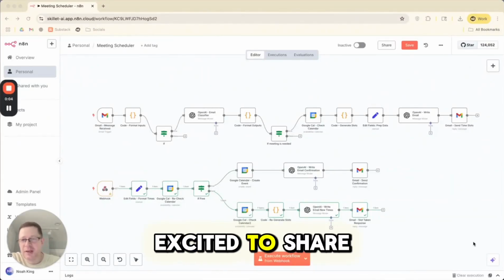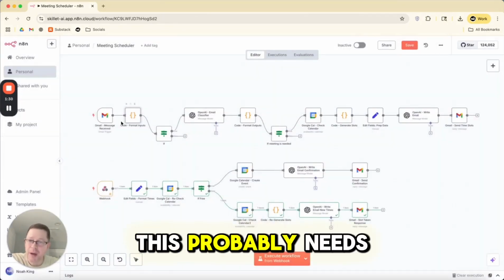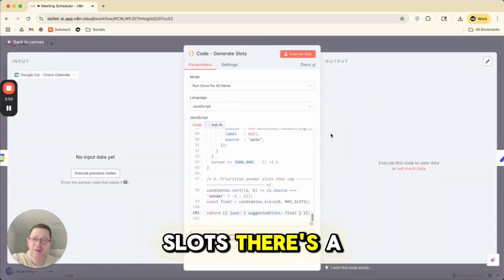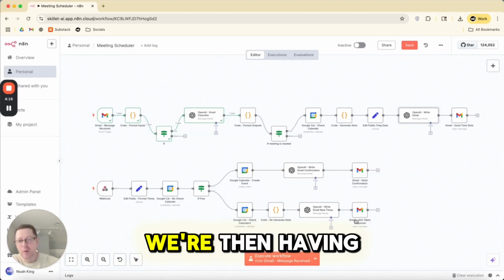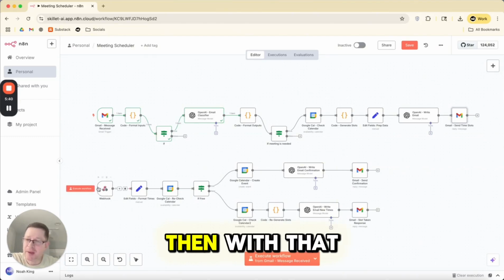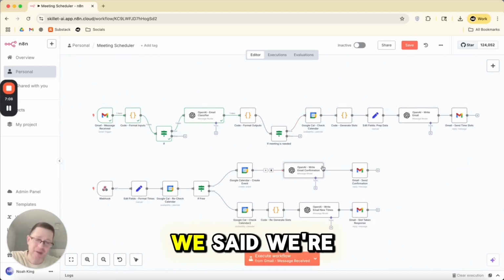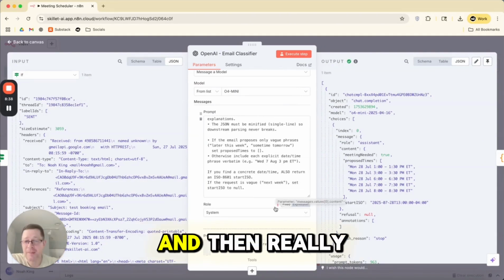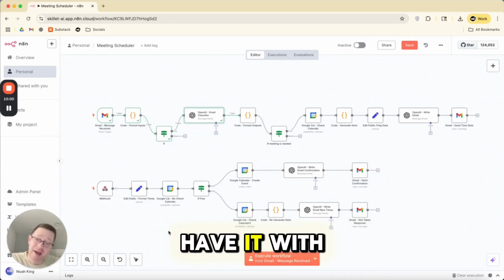AI-Powered Meeting Scheduling with n8n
This tutorial walks through building a fully automated meeting scheduler using n8n, OpenAI, and Google Calendar.
You’ll learn how to detect emails that contain meeting requests, filter and classify them intelligently using keywords and ChatGPT, and generate personalized time slot emails with clickable booking links.

The video shows how to dynamically build and send HTML emails, track replies via webhooks, and finalize bookings on your Google Calendar—all without writing every line from scratch.
You’ll also see how to handle edge cases, such as when a proposed slot becomes unavailable, by regenerating new options automatically.

Noah breaks down the core logic clearly and shares reusable code and prompt examples you can adapt.
This is an intermediate-level automation, perfect for anyone who wants to move beyond basic workflows and start building smart assistants.
You’ll also get practical tips for working with time zones, webhook testing, and Gmail threading.

By the end, you’ll have a hands-off way to manage meeting scheduling—and the skills to customize it for your business or team.
Explore More from Skillet AI